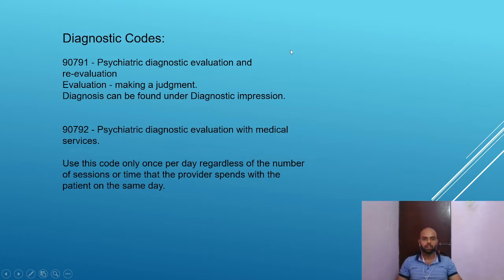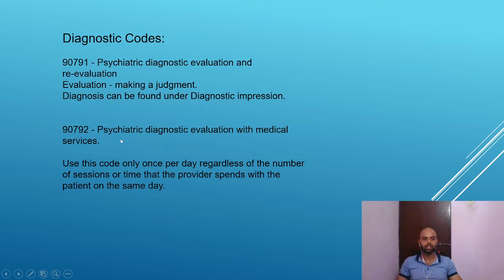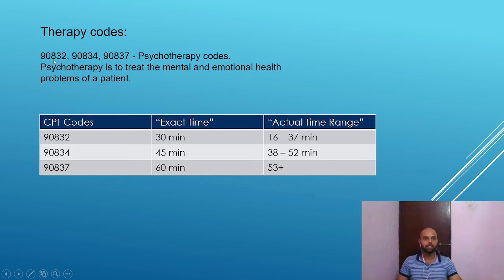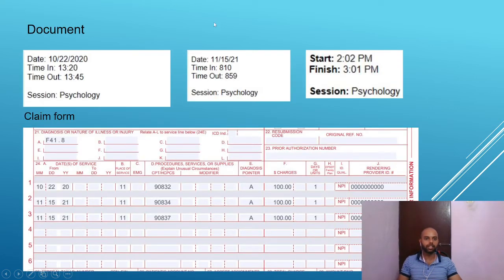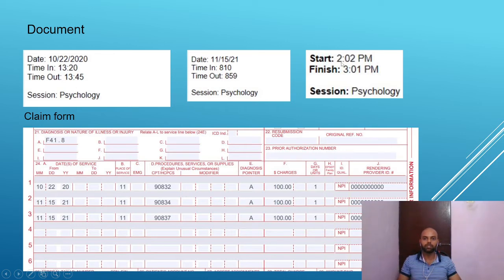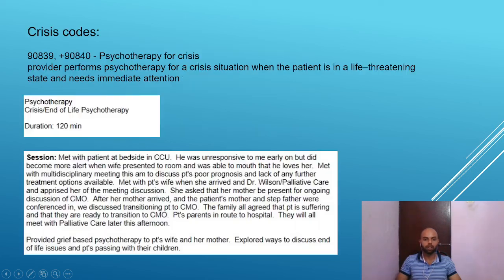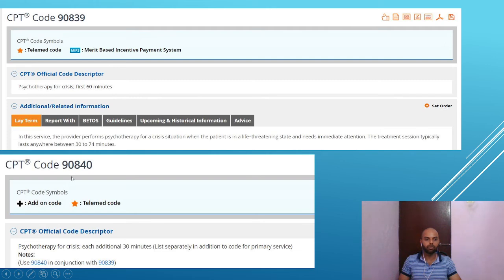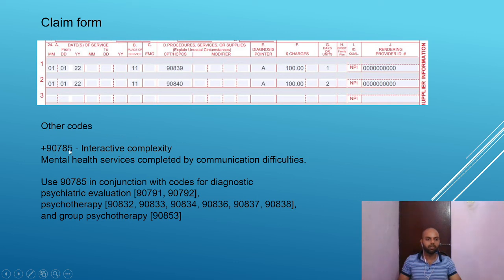PSYCHOLOGY BILLING AND CODING TIPS PART - 1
You can learn how to code psychology cpts from this video.